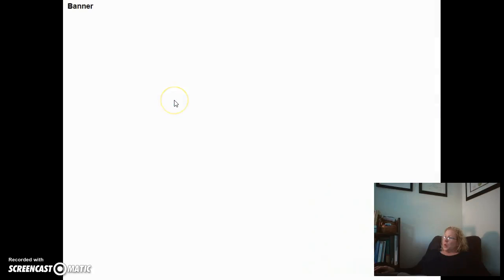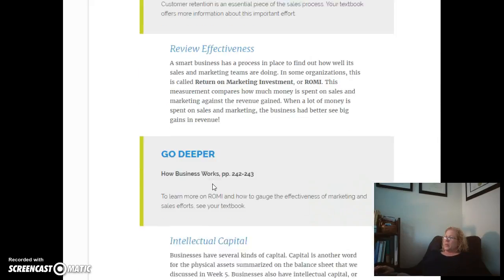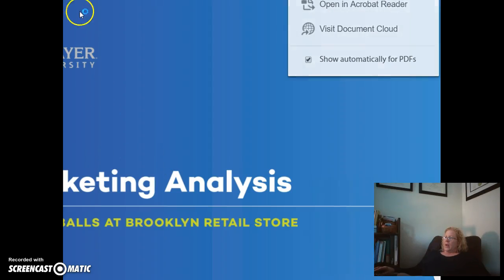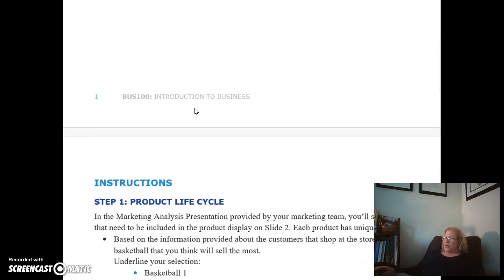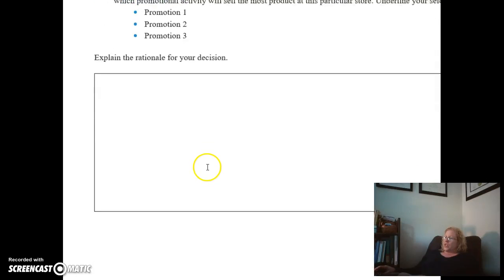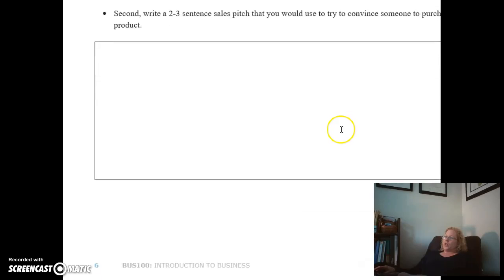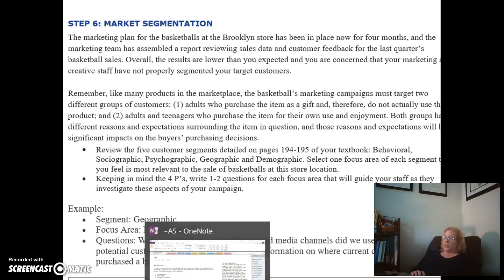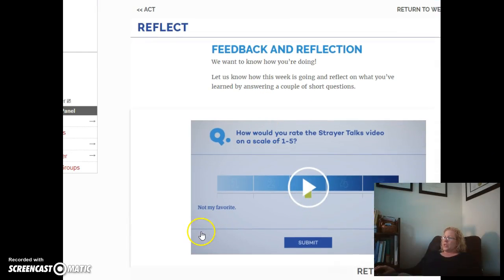BUS508 Week 7